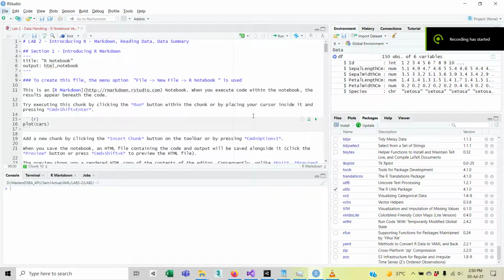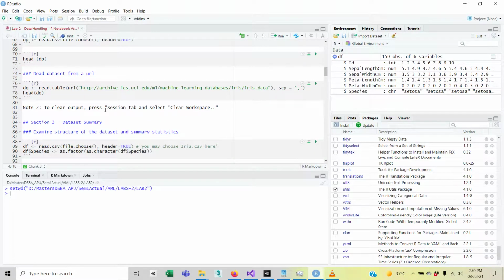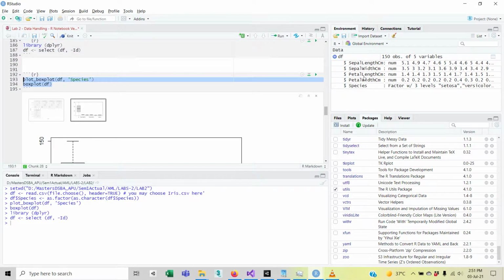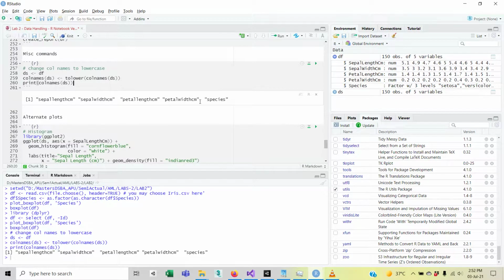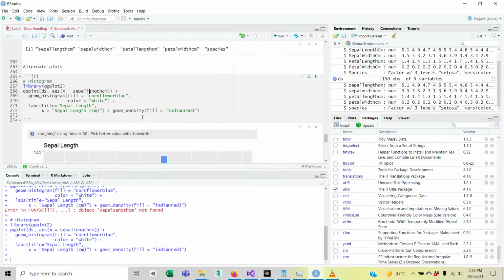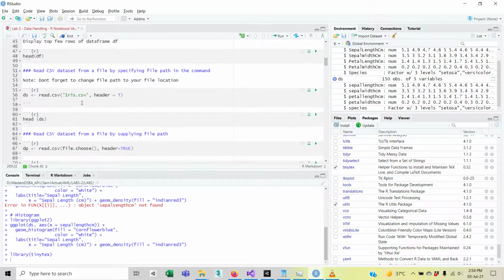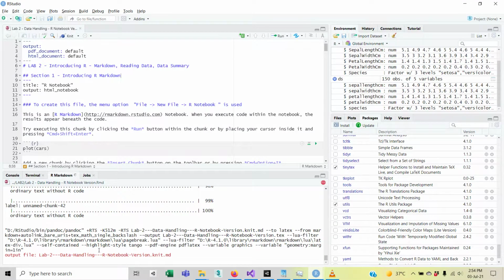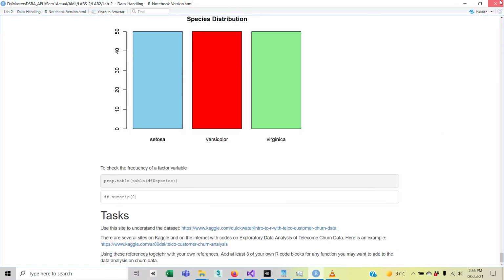Knitting a report in R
TAKE NOTE:
At 3:15, don't change the species to lowercase in df$Species, I overlooked that.
If you set the working directory to file location, your pdf and html reports will be saved there forgot to mention that.